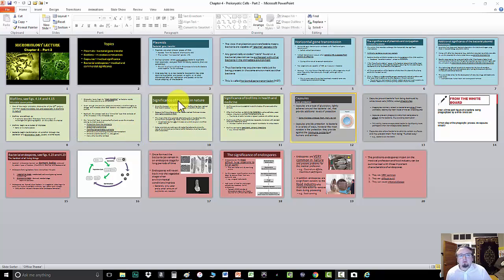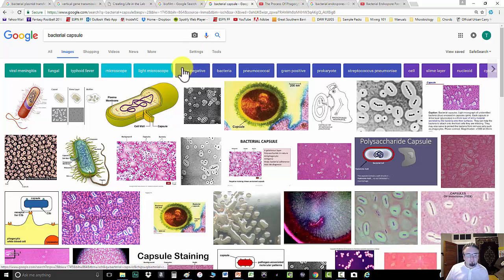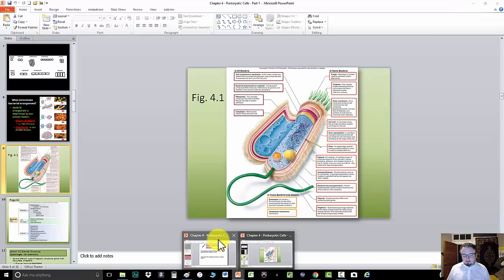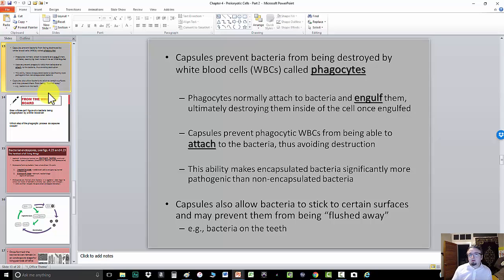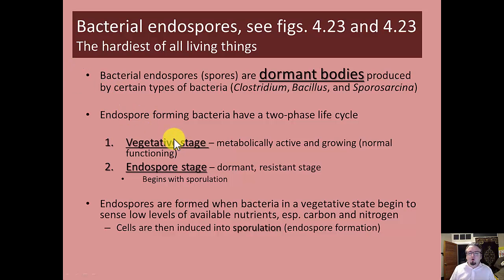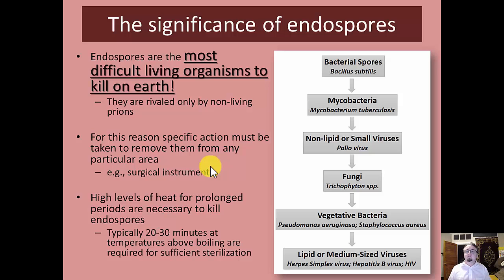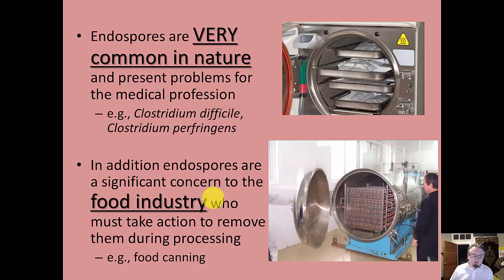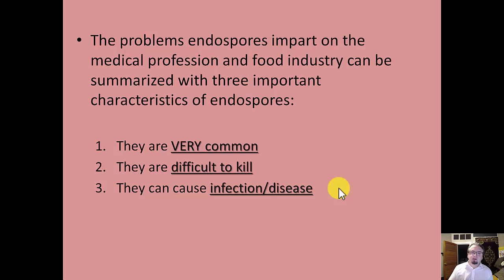Microbiology - Prokaryotes - Chapter 4 - Part 2.2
- Capsules and Endospores